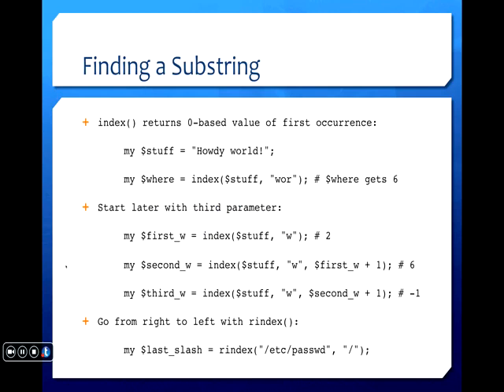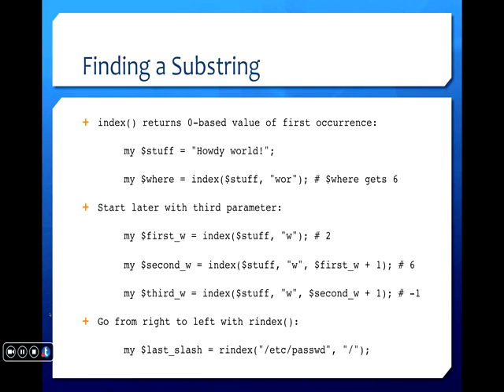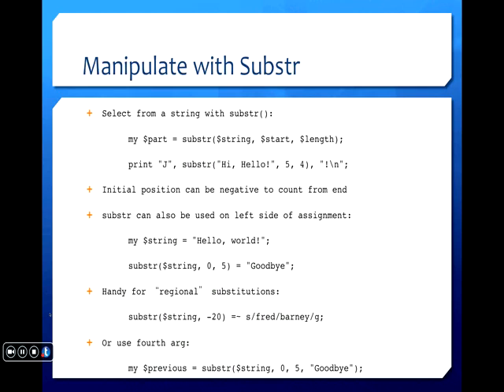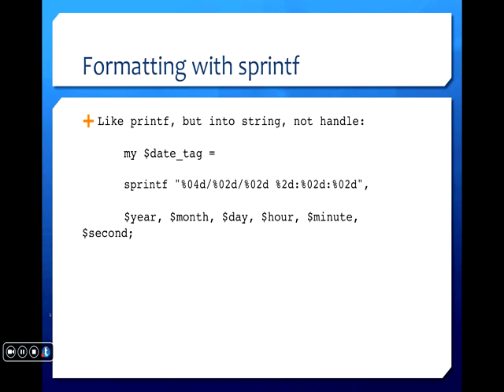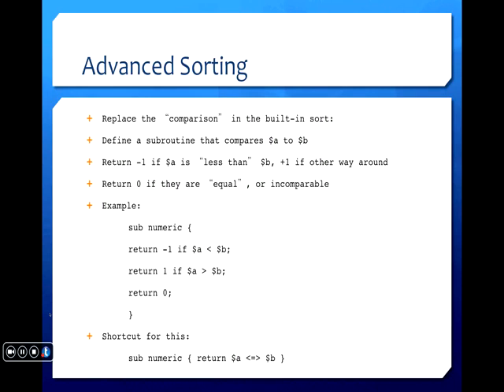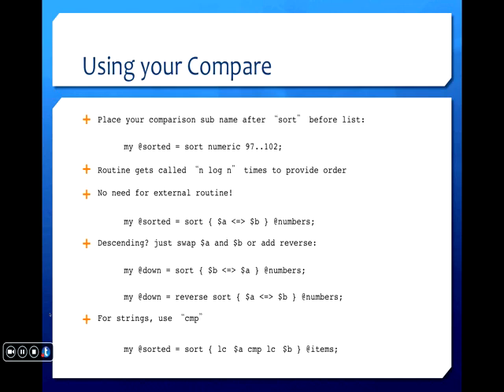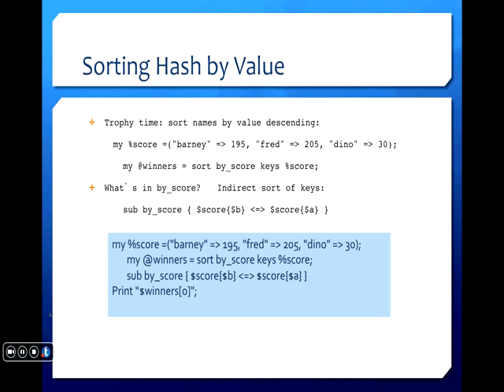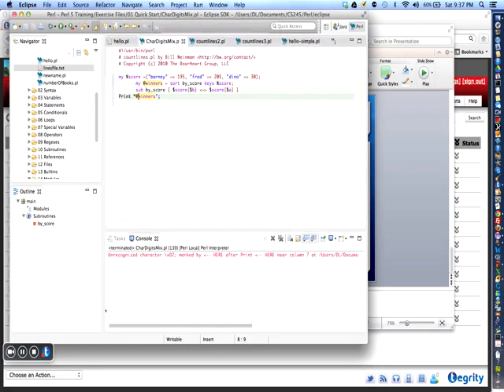Strings and Sortings